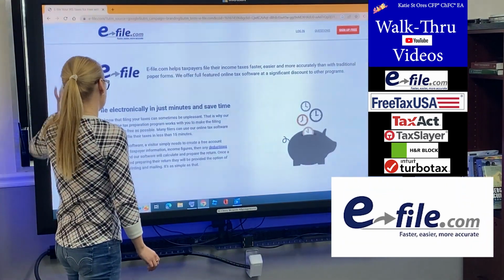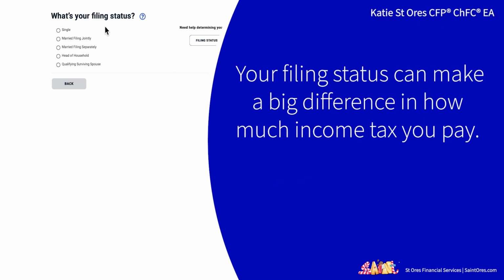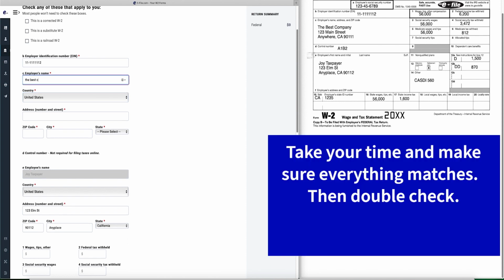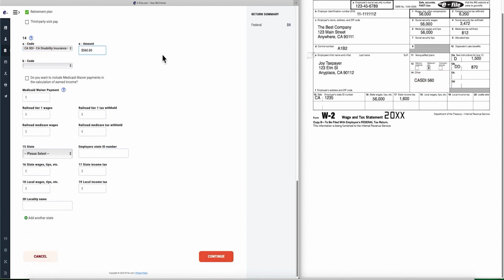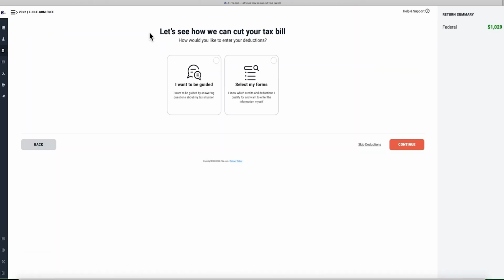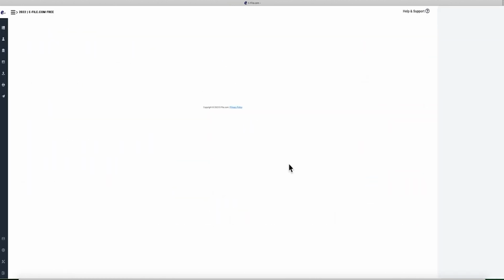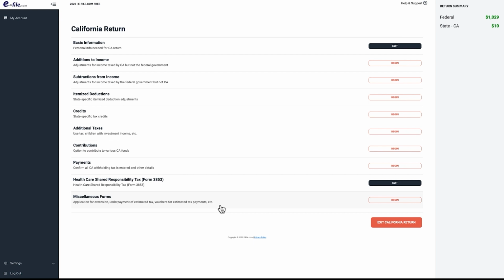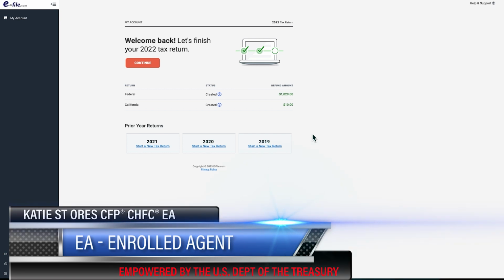efile - How to file your taxes online for beginners with e-file. Tutorial, walkthrough, step by.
e-file tutorial walk thru. Step by step  walkthrough of e-file tax return.
2024 income tax return is due April 15th, 2025.
Is it possible to file your taxes for free? Yes, if they aren't complicated.

Tutorials  also done for Turbotax, HR Block, FreetaxUSA, eFile, taxslayer, and taxact.
00:01 efile tax filing walk thru
00:30 google efile website
00:42 efile pricing
01:28 sign up for a new efile account
02:48 Help screens
03:02 filing status
03:19 dependents
03:29 IRS protection PIN
04:19 Enter your W-2, W2
04:47 W2 input into tax program
06:44 W2 Codes
08:39 enter 1099-int
09:01 1099 INT interest income
09:30 Crypto, cryptocurrency question
10:06 Your Deduction
10:25 Itemized deductions vs Standard deduction
11:06 Estimated tax payments
11:26 Form 4868 Tax extention
12:22 form 1095A
12:33 State income tax return
13:55 California income tax return
16:18 Tax refund
16:44 Form 1040 example

Tax software series: Includes TurboTax, FreeTaxUSA, e-file, TaxSlayer, TaxAct, H R Block.

Financial Advisor, Tax Consultant
St Ores Financial Services

2024, 2022 Women’s Initiative (WIN) CFP® Board
2024, 2022 Financial Women to Watch on YouTube